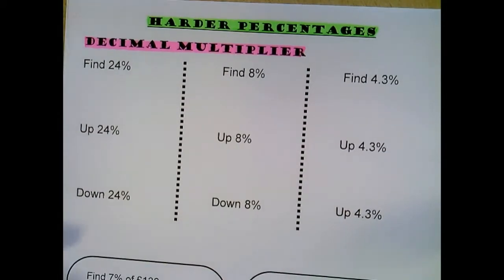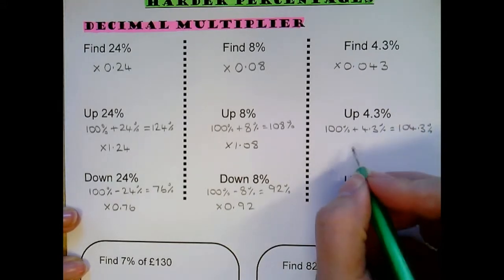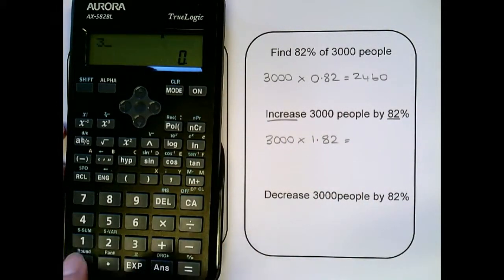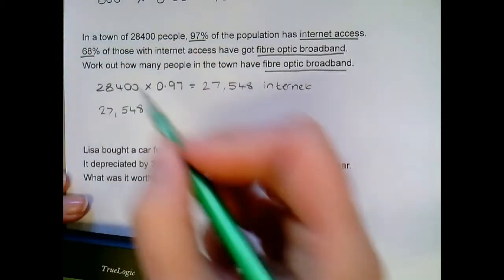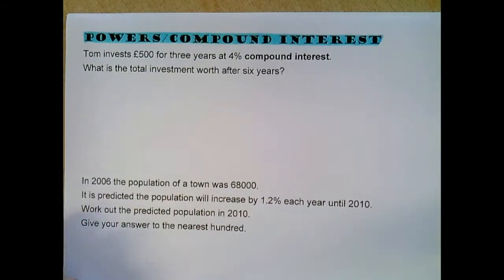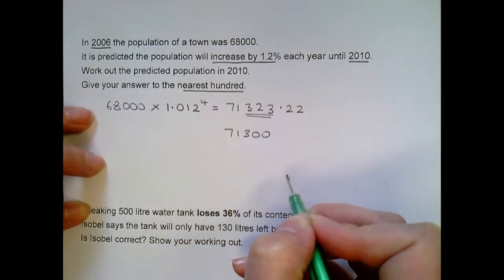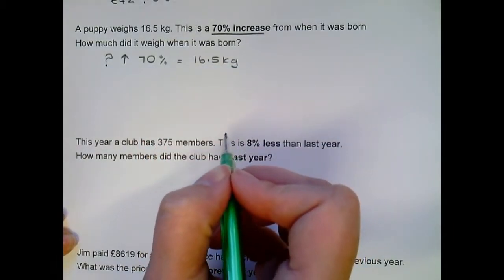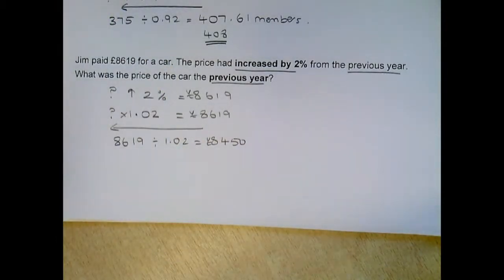(H) Percentages Miss Robinson Maths Portadown